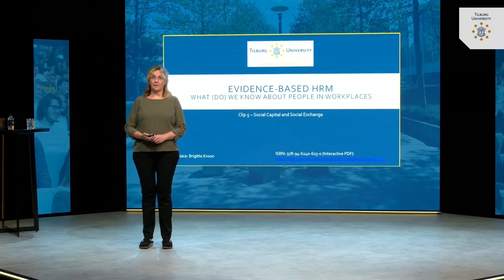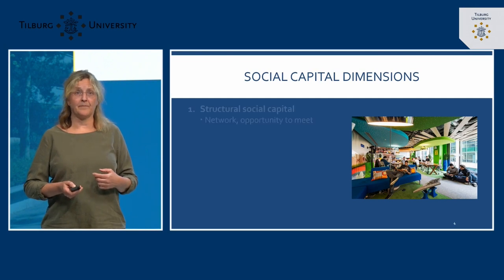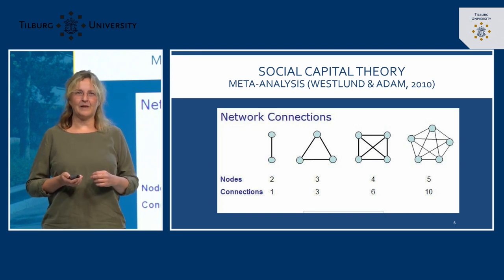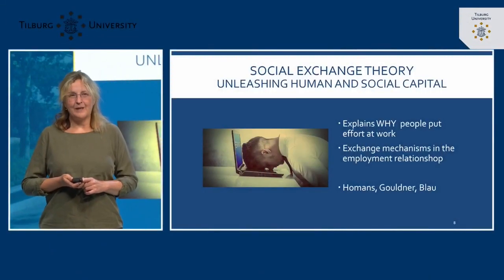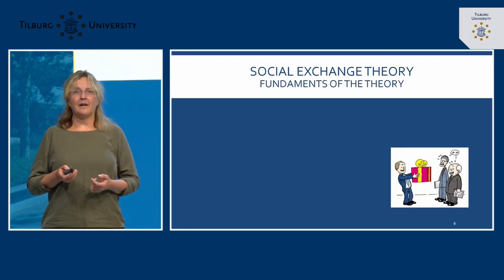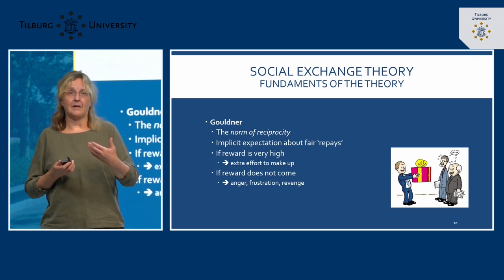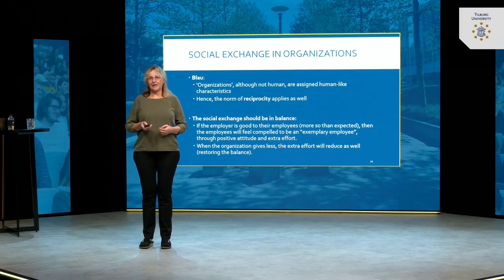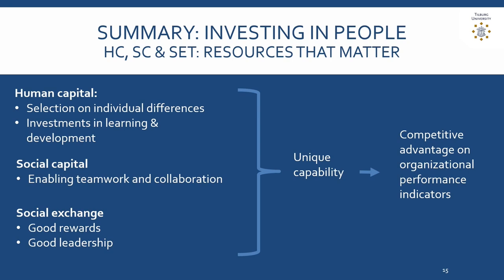#2.3 Social Capital & Social Exchange | dr. Brigitte Kroon | Tilburg University